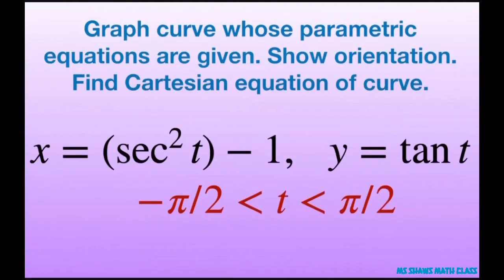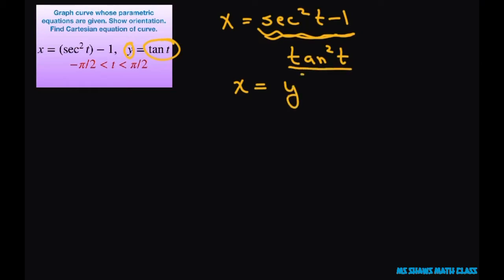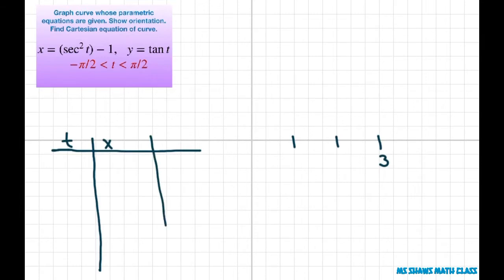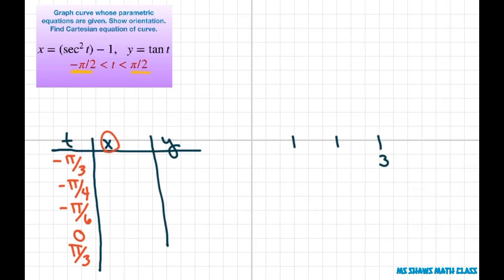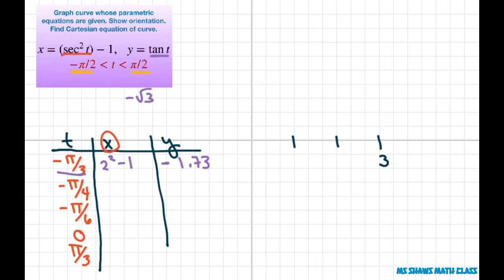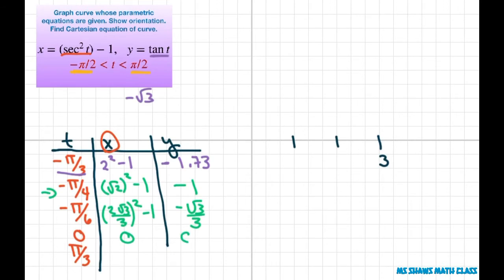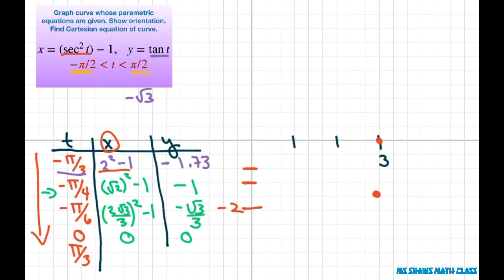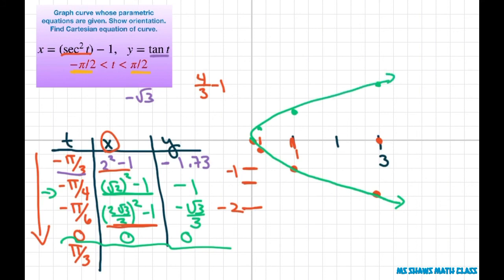Graph curve with parametric equations x= (sec^2 t) -1, y = tan t. (-pi/2, pi/2). Show orientation